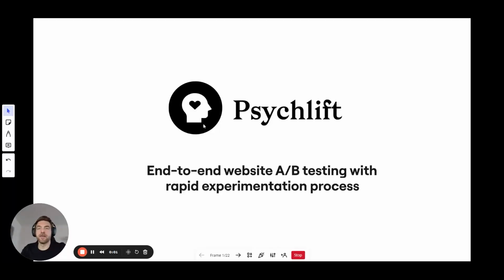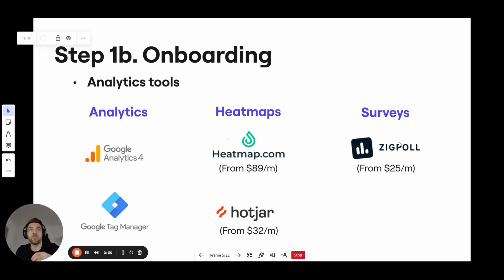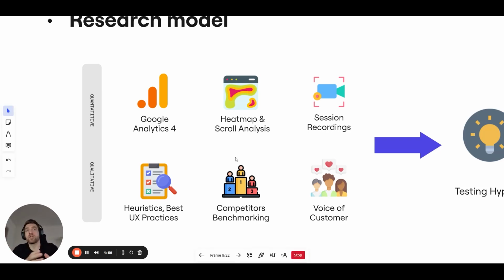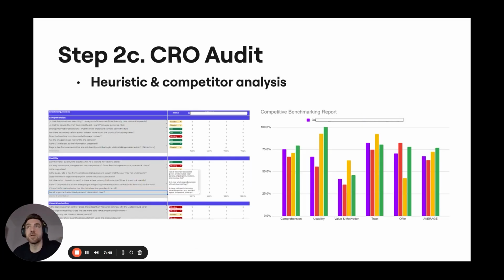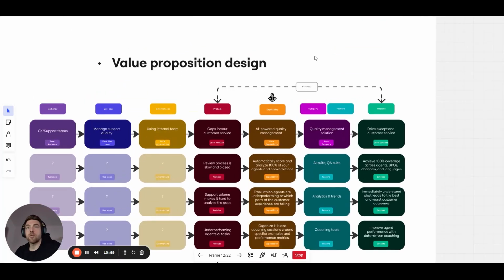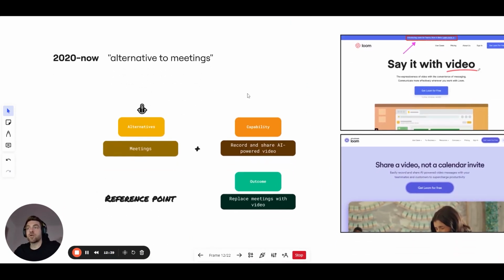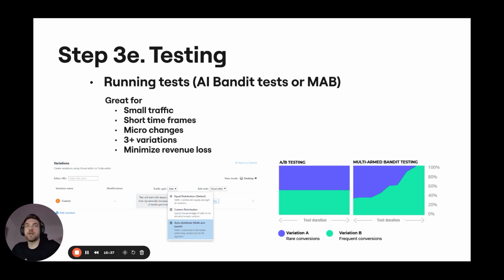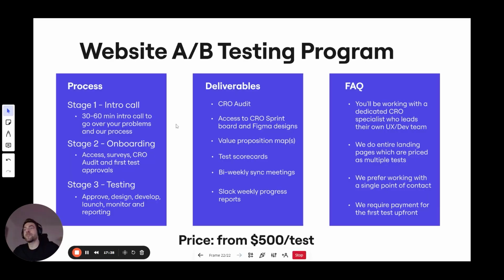Website A-B Testing Psychlift Demo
Psychlift.co demo and data-driven workflow for CRO a/b testing your Shopify store.

If your store is bleeding $$$, time to call in the mad scientists.